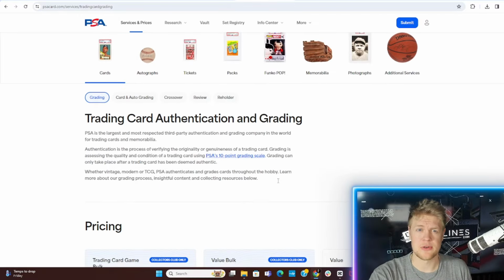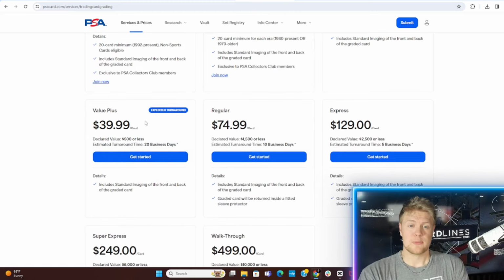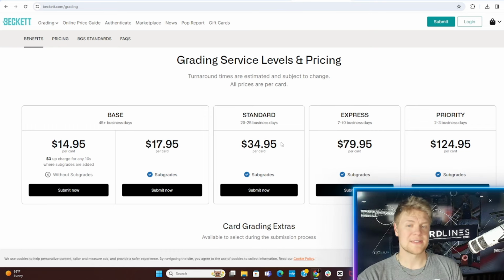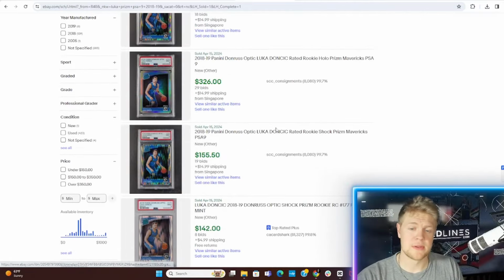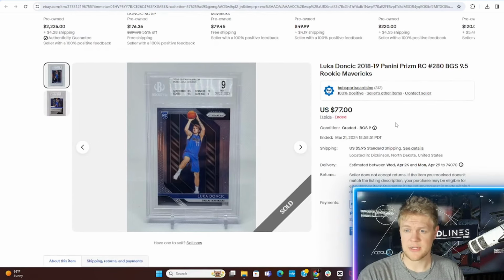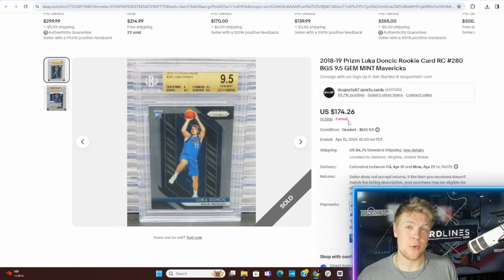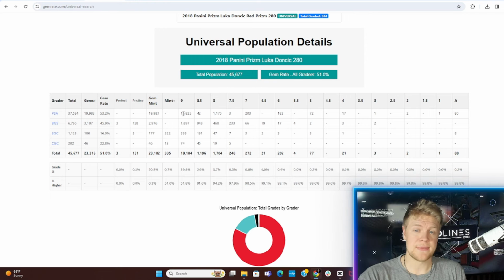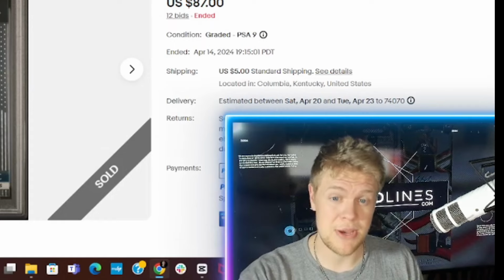Should you grade your cards at BGS vs PSA? (Breaking down price, value-add and more.)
In this video, Jesse starts by looking at the price in grading cards at both BGS and PSA, then compares how much value each grade adds.